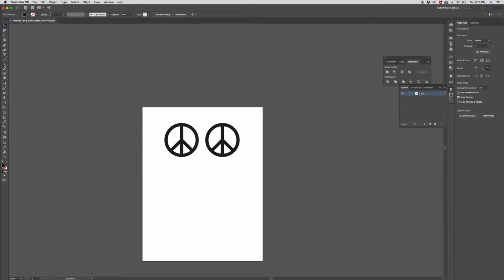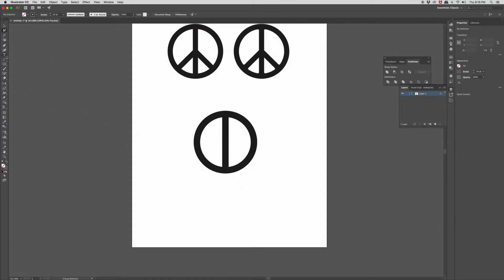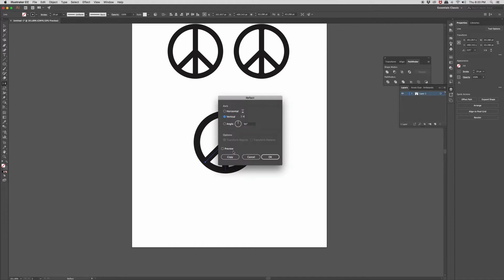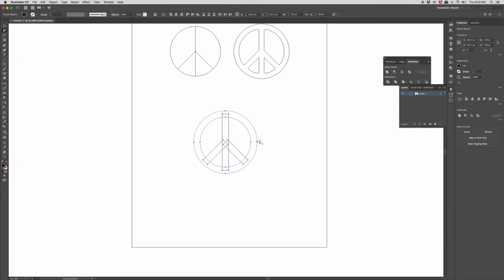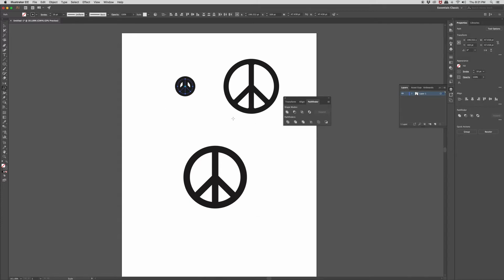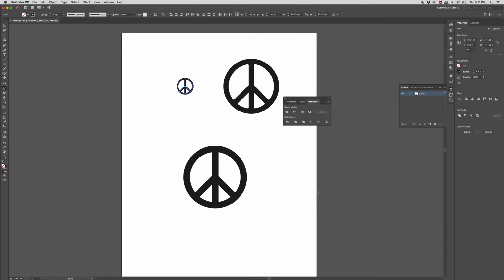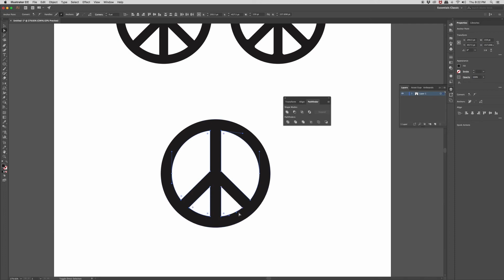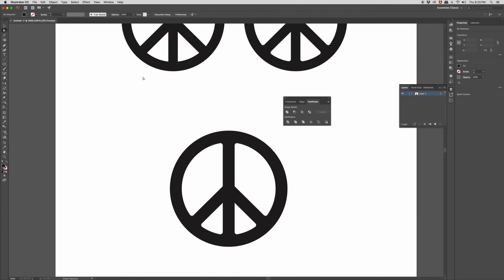Peace Sign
How to create the peace sign in Illustrator